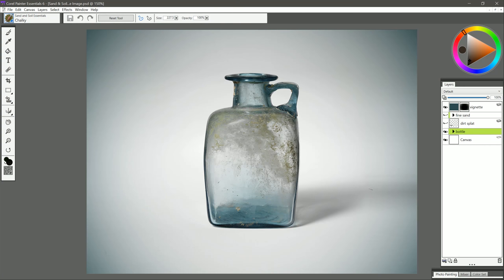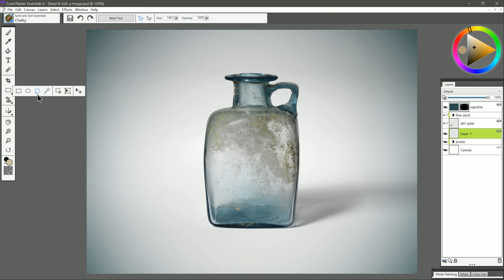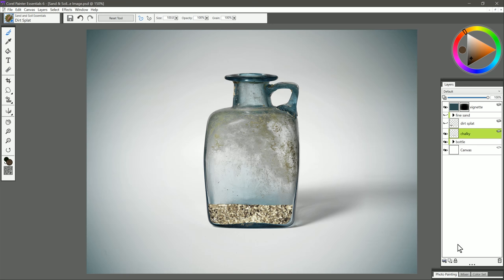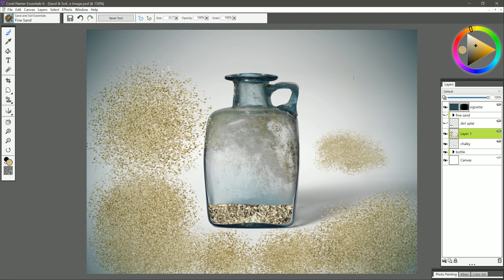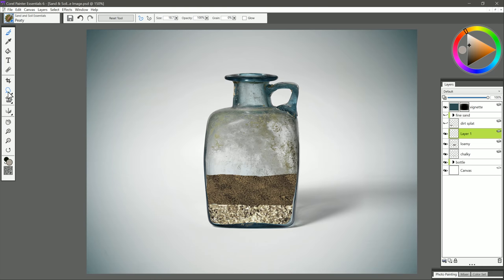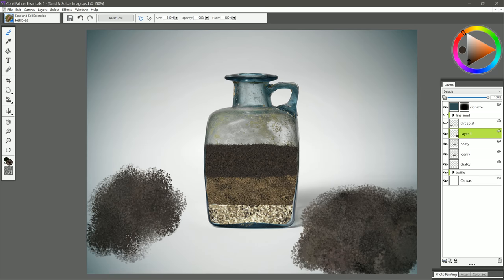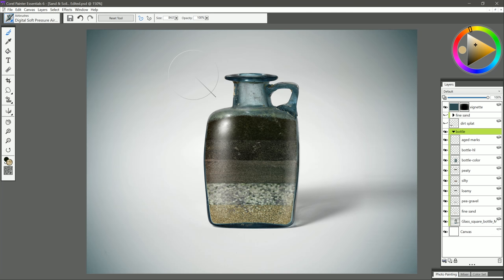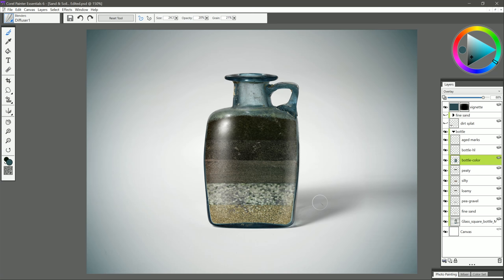How to use the Sand & Soil Essentials brush pack in Painter Essentials 6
Enhance your digital paintings with incredibly realistic earth elements whether you're painting a dusty and bumpy path in the middle of the woods or the clay as old as time at the bottom of the ocean floor.

10 brushes included.